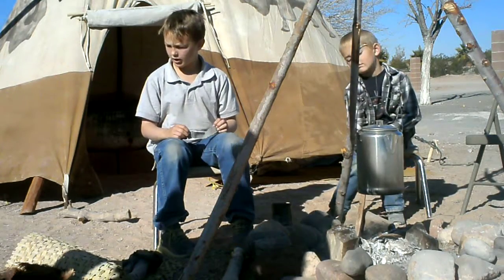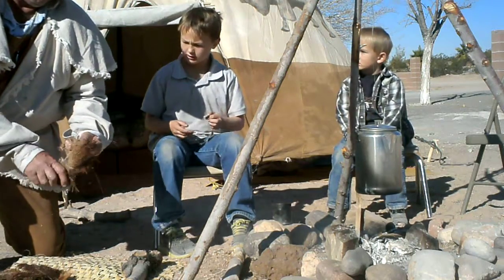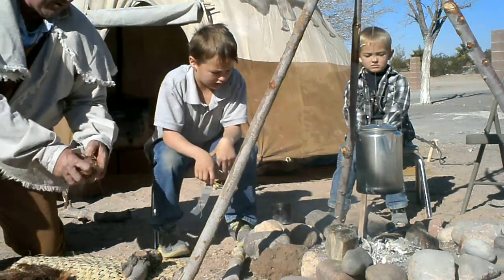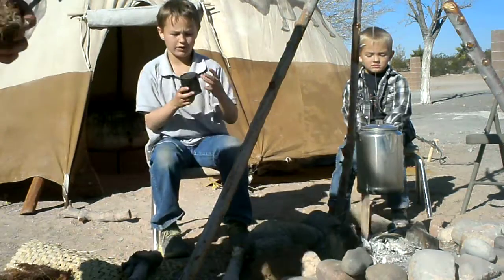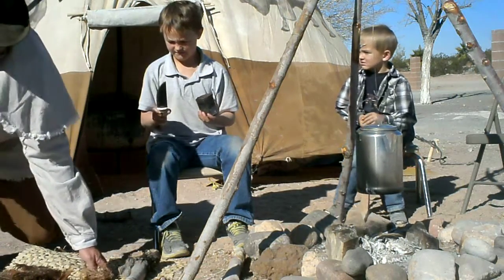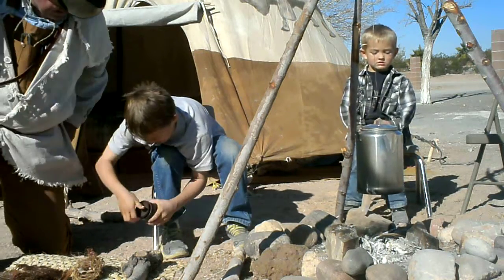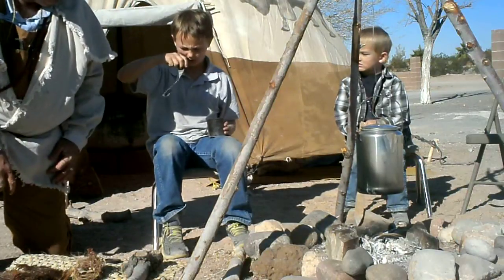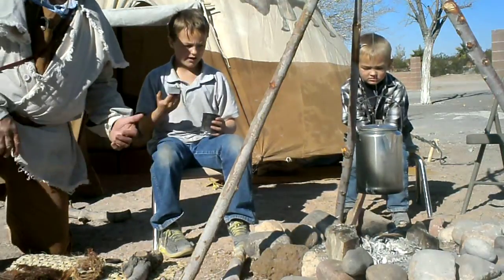What to do with fire starter char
Family , camping, survival skills ,outdoors